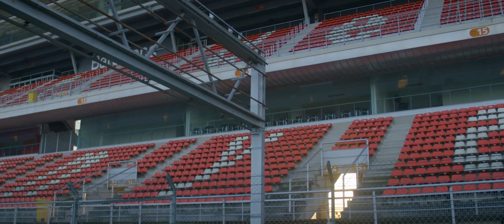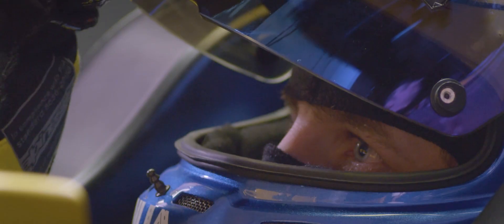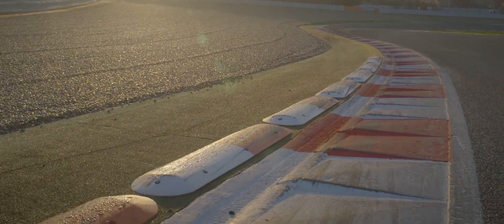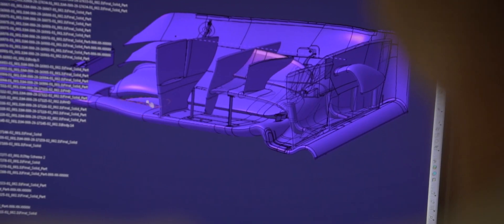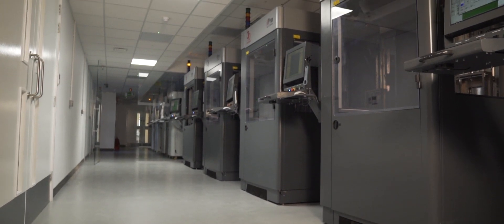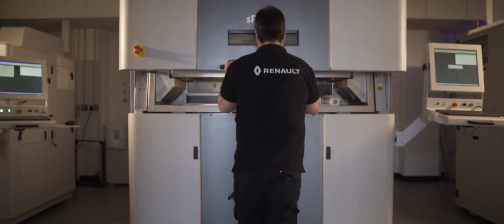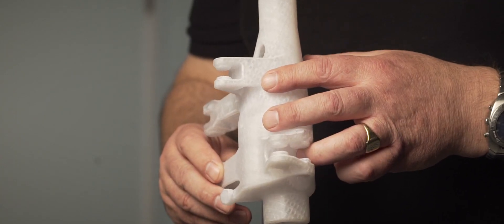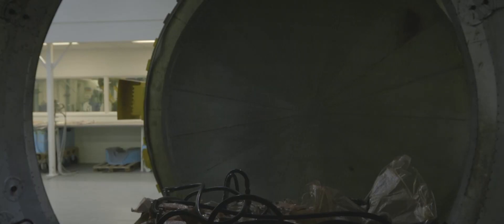3D Printing Helps Drive R&D at Renault Sport Formula One Team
3D Systems 3D printing solutions help formerly known Renault Sport, now Alpine F1 Team, overcome engineering challenges using SLA, SLS, and direct metal 3D printing for wind tunnel parts, investment casting patterns through to on-car parts to add driving speed between every race.